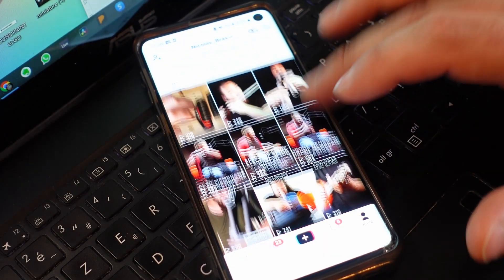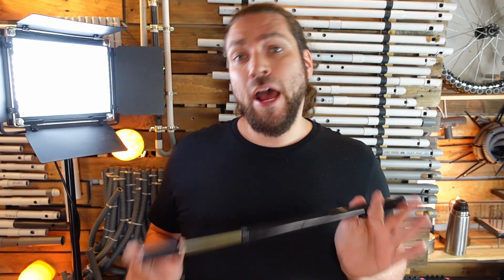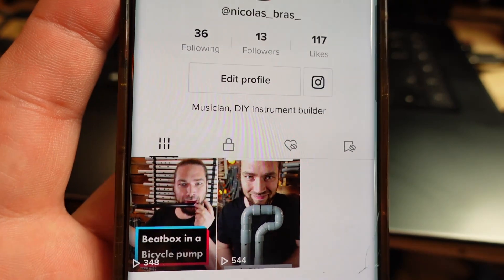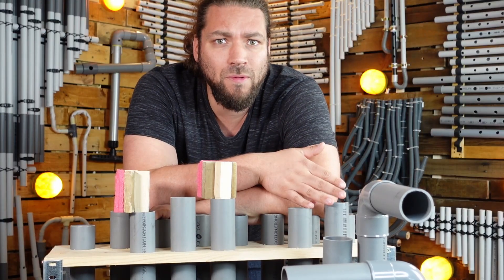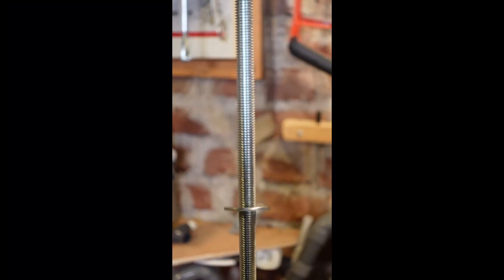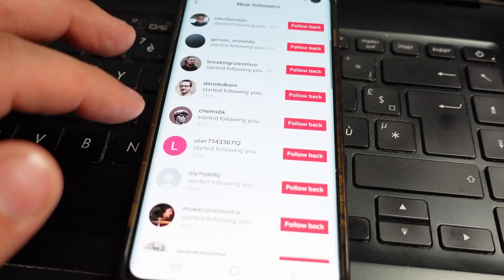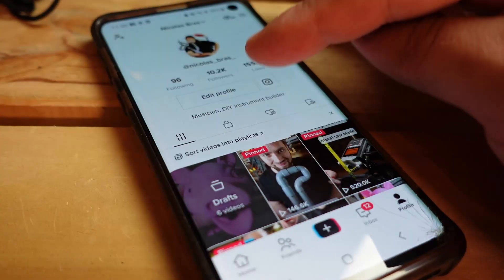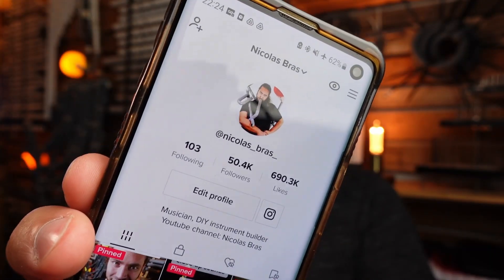7 days to success on TIKTOK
I worked full-time on producing tiktok videos for one week, here is the result!

Sandrine Morais, Nicolas Bras : Video edition